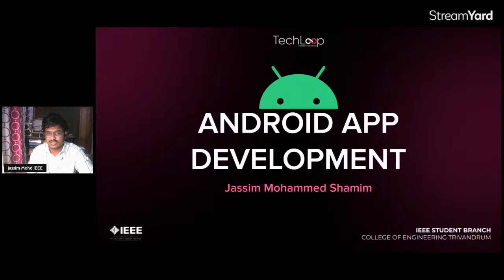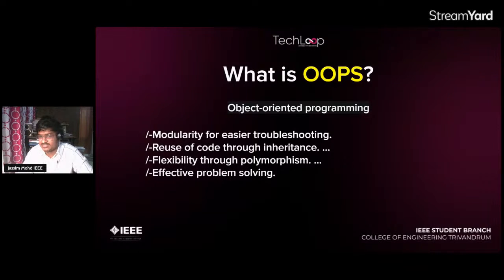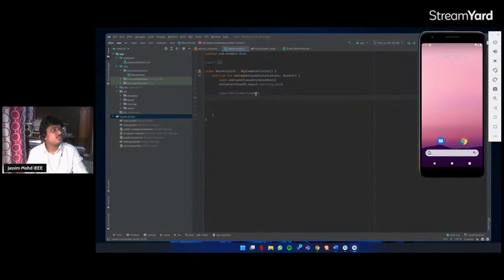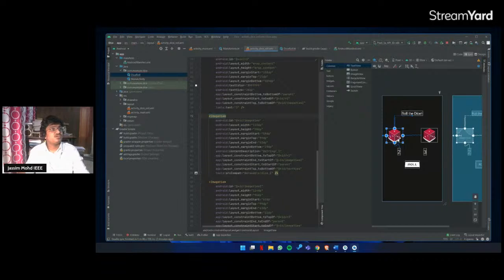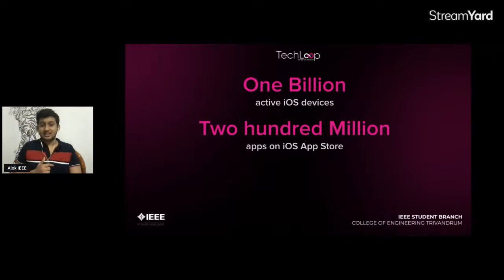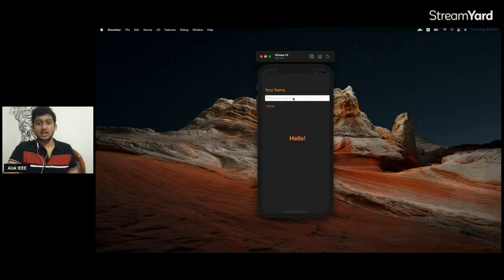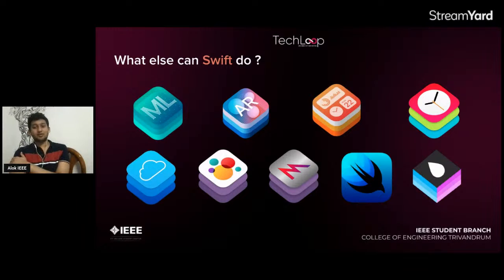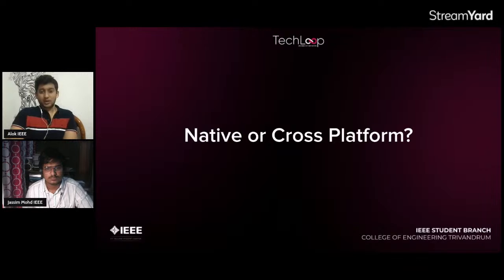Techloop - Introduction to App Dev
This Techloop session on App development is for everyone interested in developing beautiful functional apps and making their ideas come to reality.

Join us to get started in this domain from scratch.